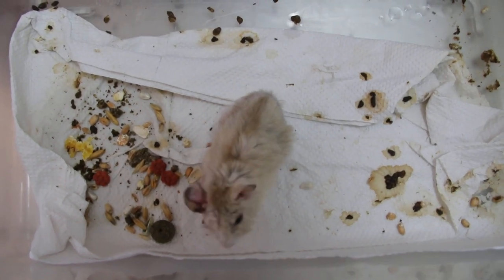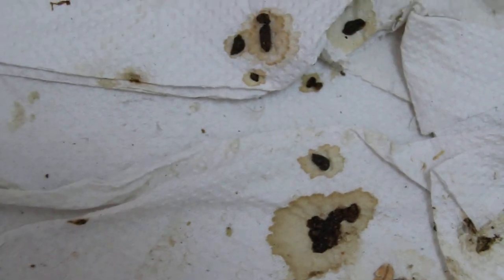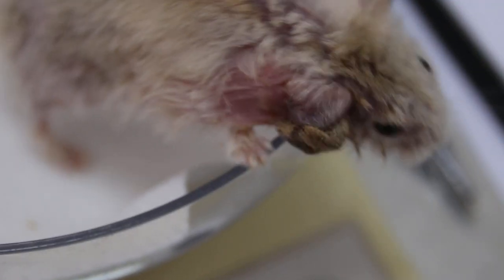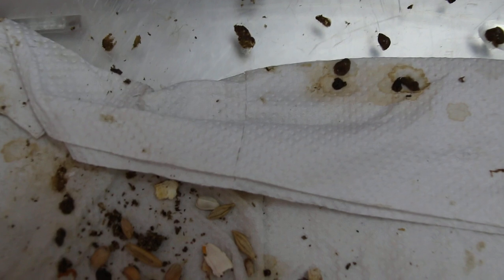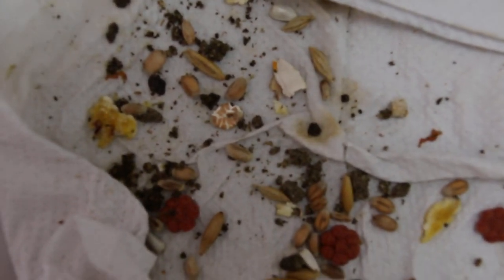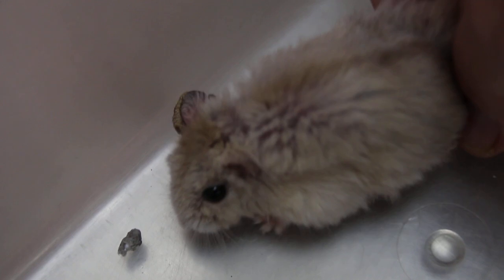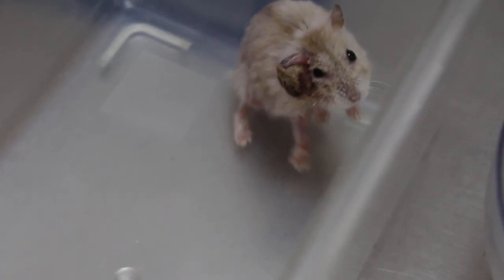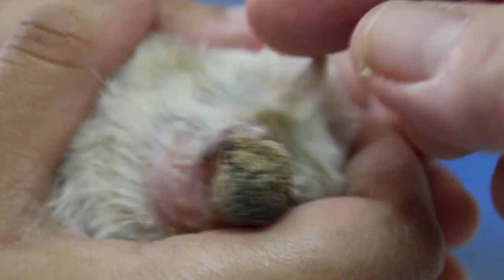A dwarf hamster with a large ear tumour has greyish blue loose stools. Pt 1/2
Sunday Sep 24, 2017.  Hospitalised dwarf hamster.
Loose stools for past year. Greyish blue stools on Day 1 of admission. These were the colour of the pelleted bedding. Now, the swollen right ear tumour is not so inflamed. The original pelleted litter bedding has been thrown away, so I cannot show it now.